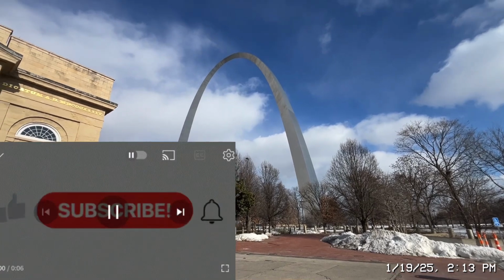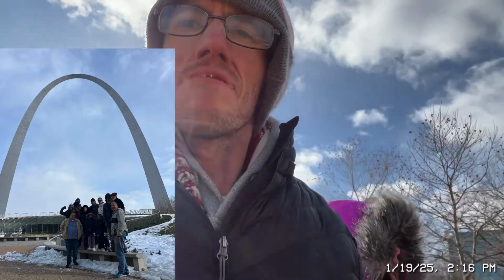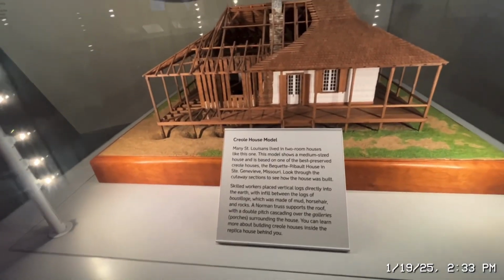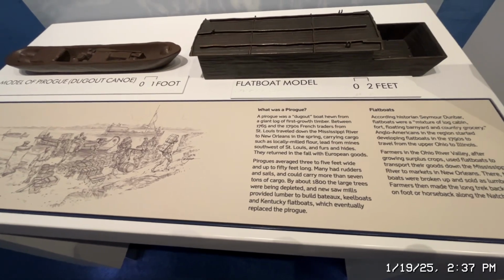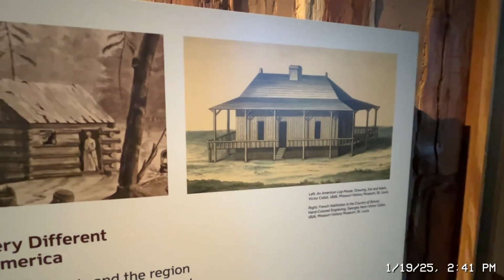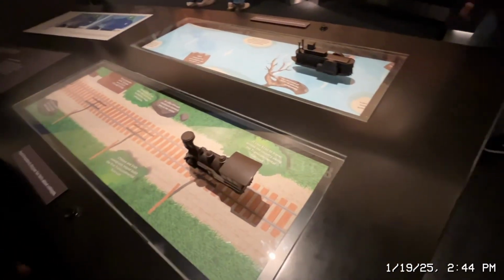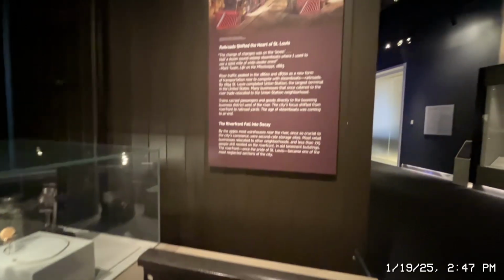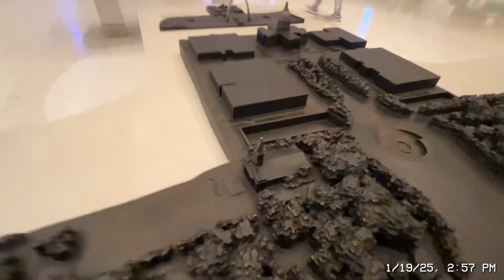Gateway Arch in St. Louis History Tour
Historic tour of the Gateway Arch and learning the history of the city of St. Louis, Missouri!!